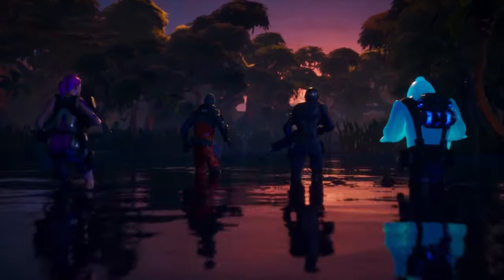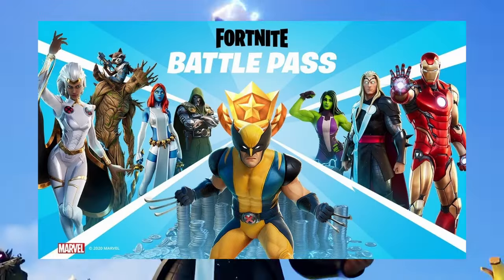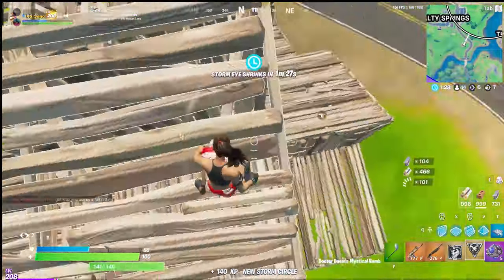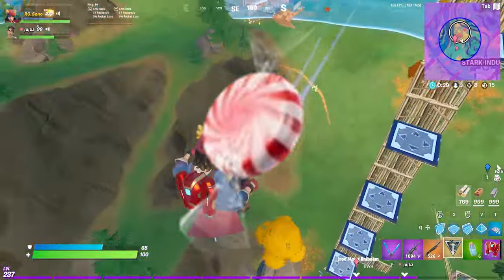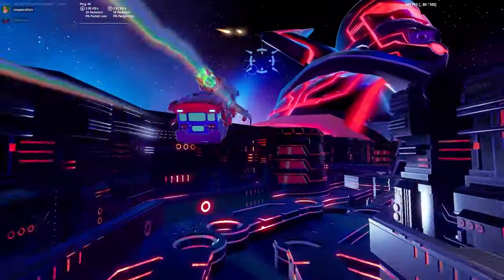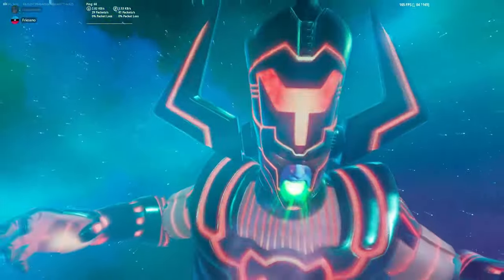A Deep Dive Into Fortnite Chapter 2 Season 4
Use Code: Seino
Link To My Other Socials: